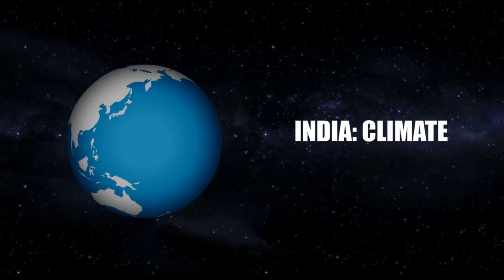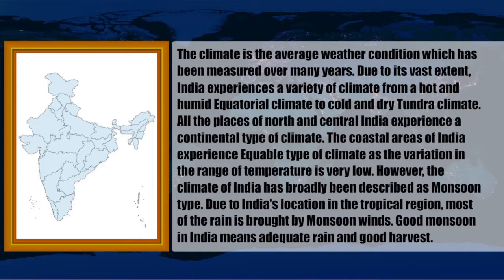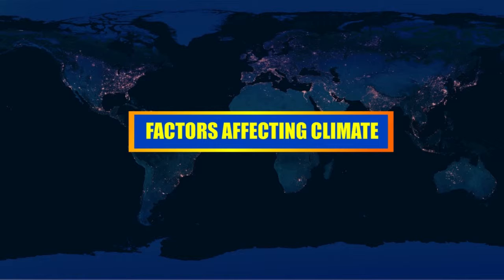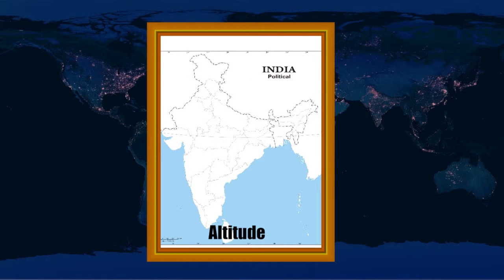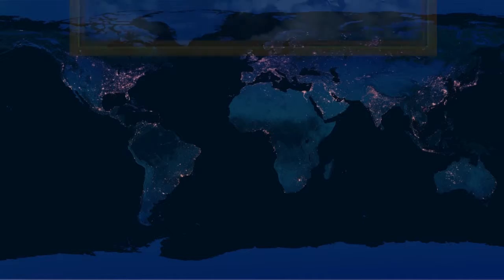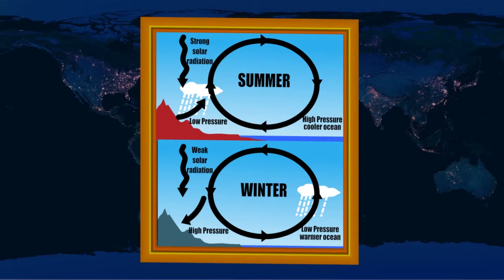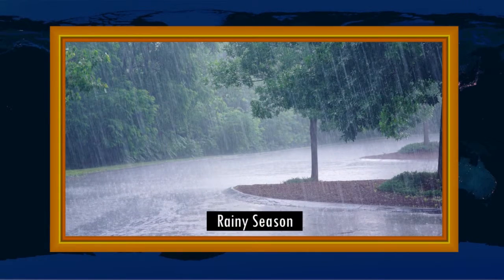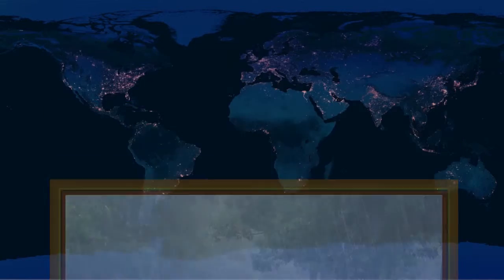KNOW YOUR PLANET 6 GEOG CHAP 8